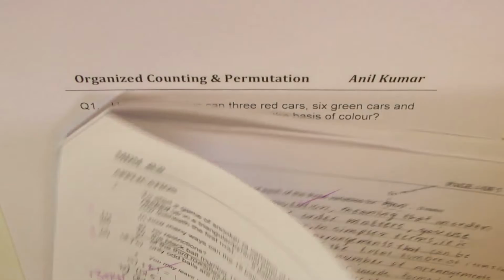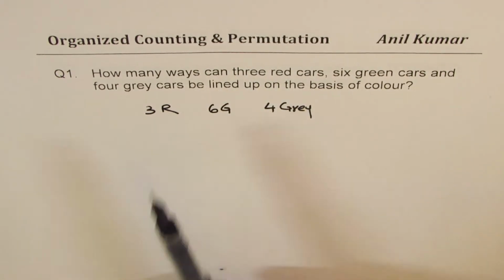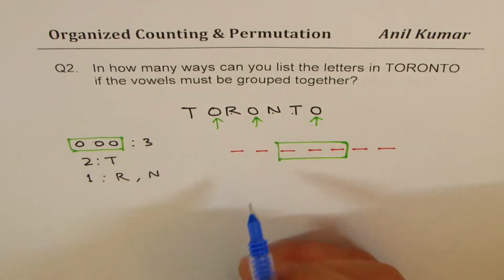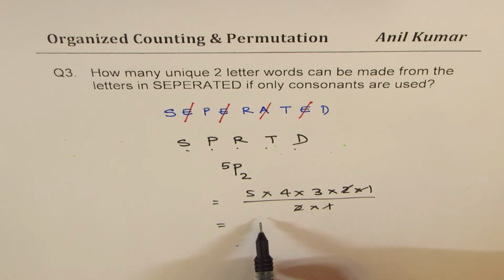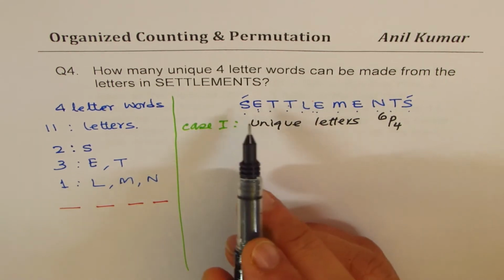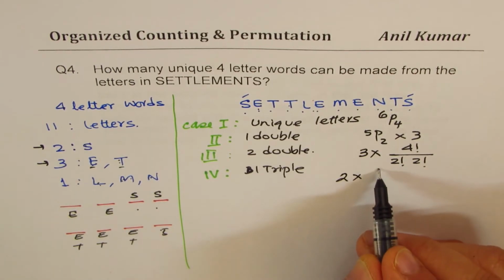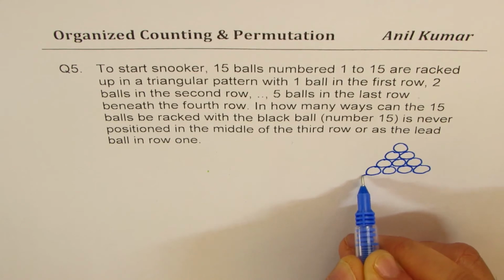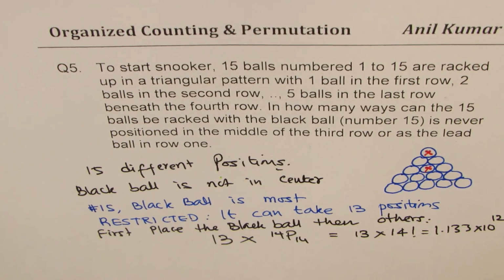Counting Principles Permutation Test 2018 MDM4U